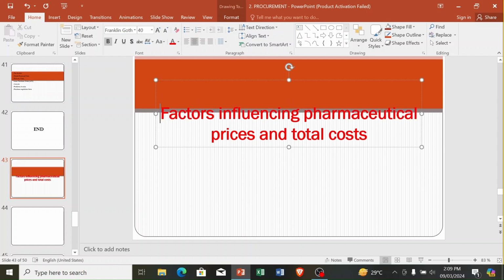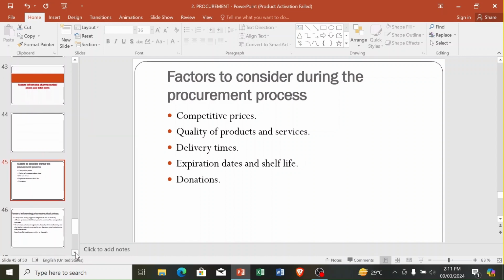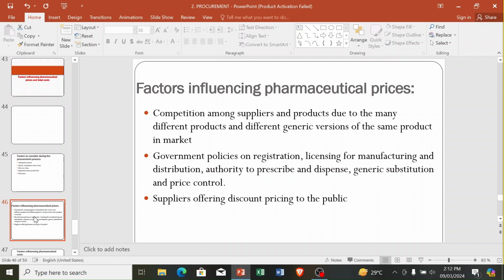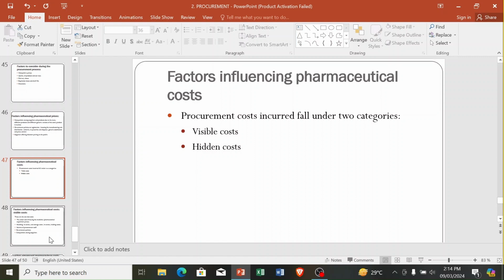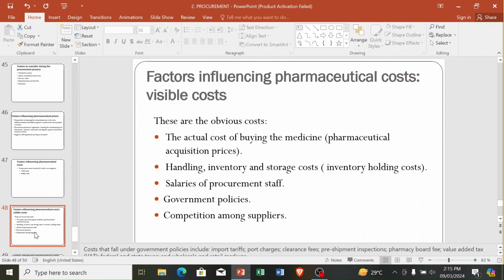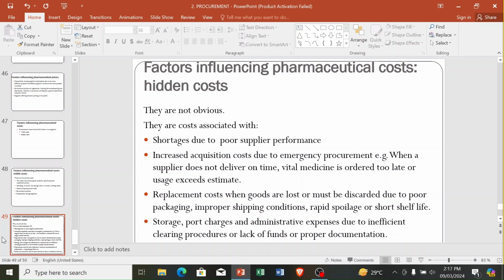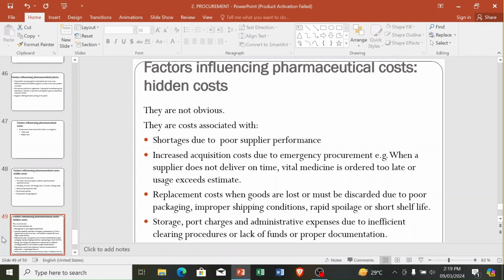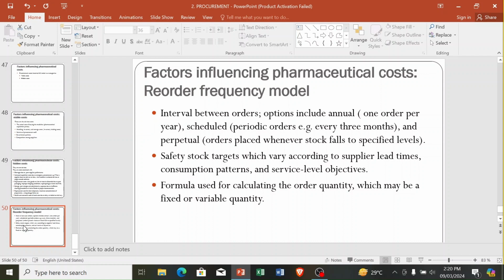factors influencing pharmaceutical prices and costs